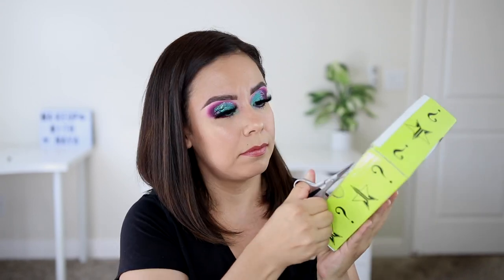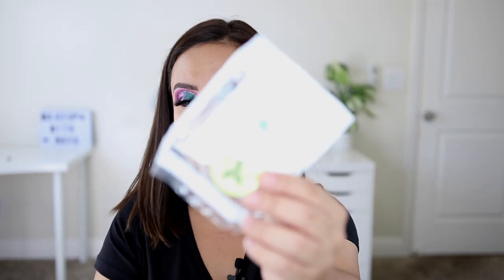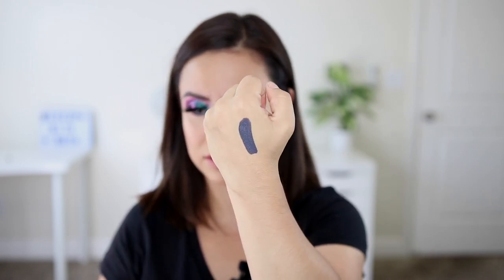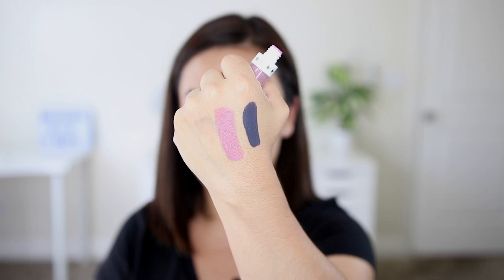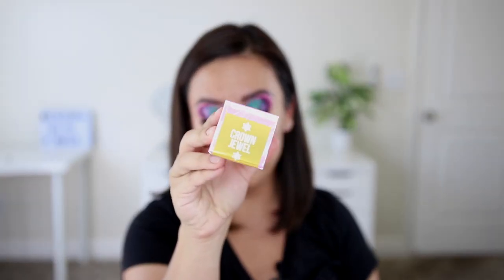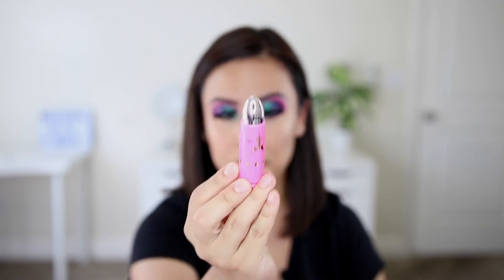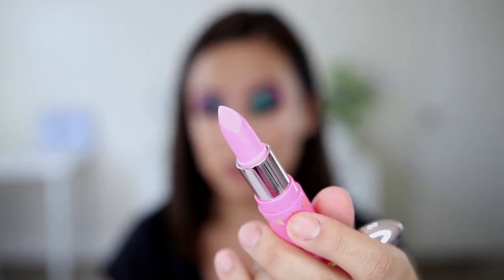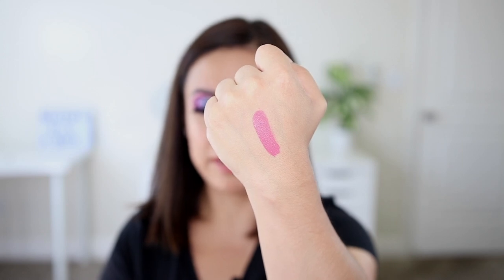JEFFREE STAR MYSTERY BOXES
Hey hey you guys welcome back to another video!

🔔Have you see my most recent uploads?

 🌟Make sure you've DOUBLE CLICKED the 🔔 icon so you don't miss a single upload!

I N S T A G R A M | @makeupwithnaya

P I N T E R E S T | @makeupwithnaya